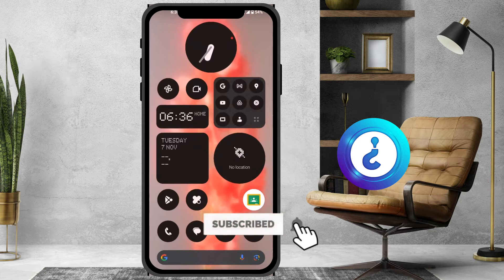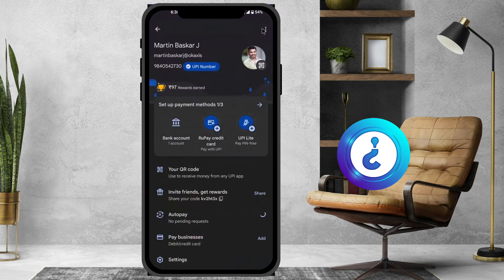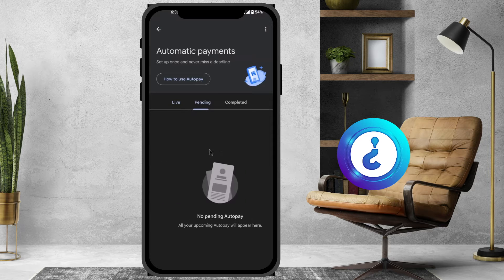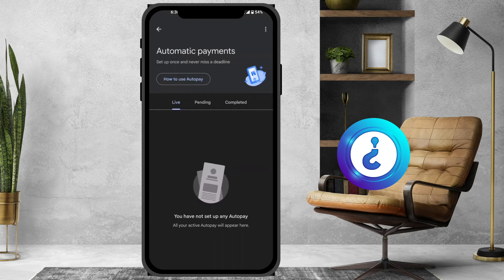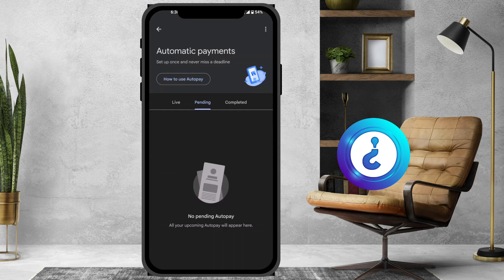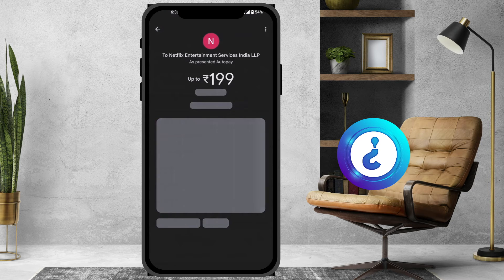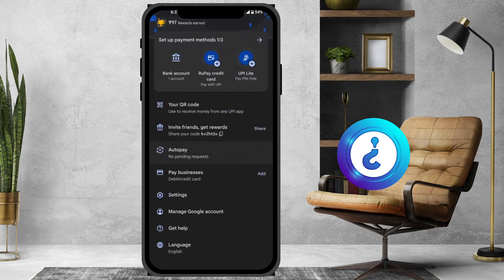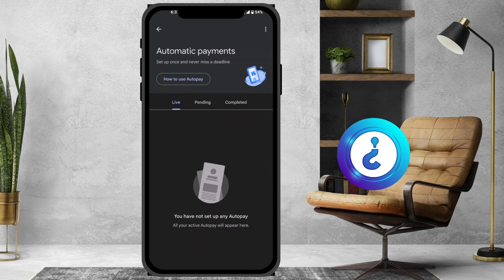How to turn off autopay in Gpay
This video tutorial will help you How to turn off autopay in Gpay

 / howxtofficial